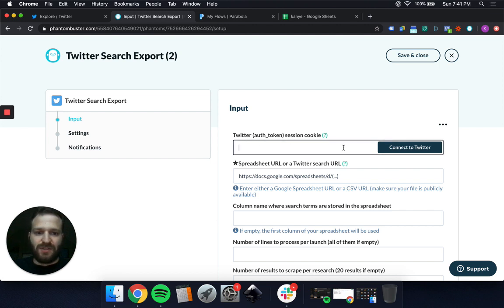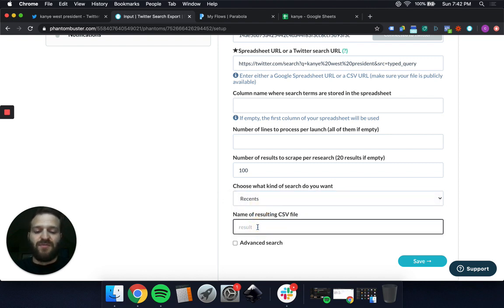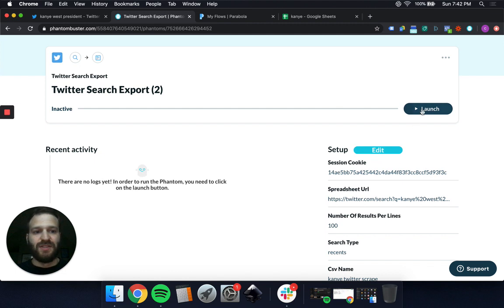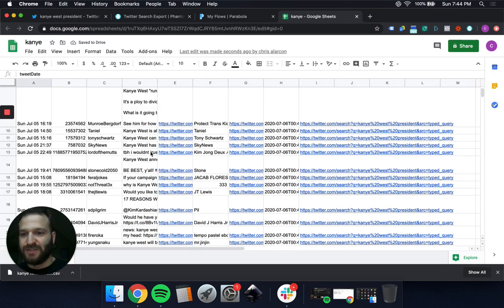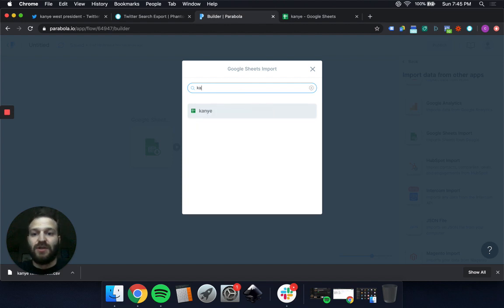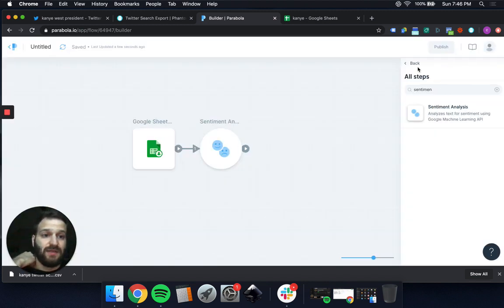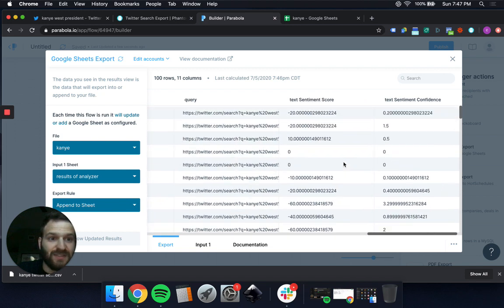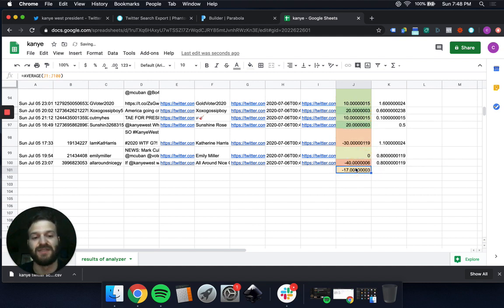No Code Tutorial | Create a Sentiment Analysis Using Phantombuster, Parabola, and Google Sheets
In this video, I show how to use Phantombuster, Parabola, and Google Sheets to create a quick, sentiment analysis of a selection of tweets.

You can use a sentiment analysis to analyze public information like tweets & product reviews, or you can analyze internal customer support chats to grasp the sentiment of your support team's conversations with customers.

Once you have the data following the steps in this tutorial, take it a step further and present this information in a unique UI.